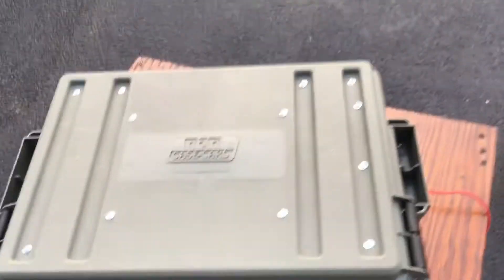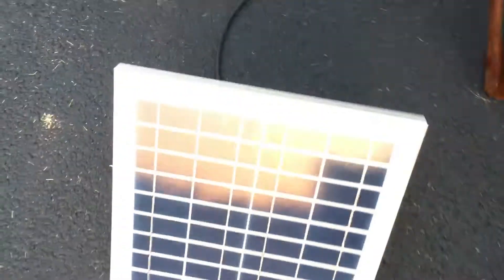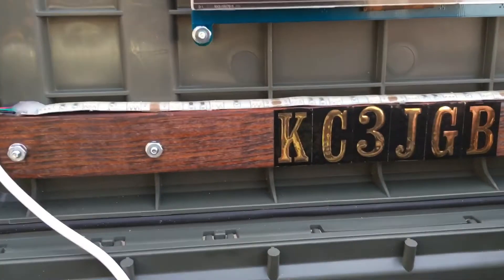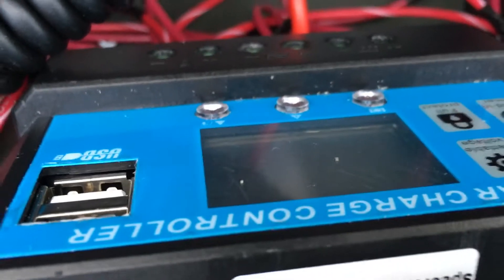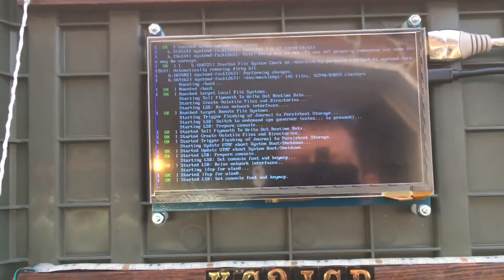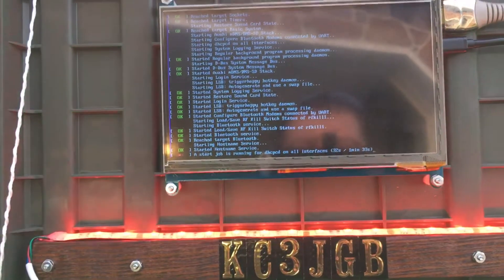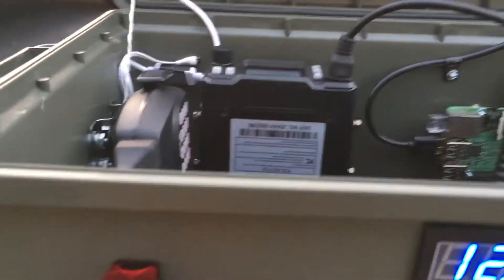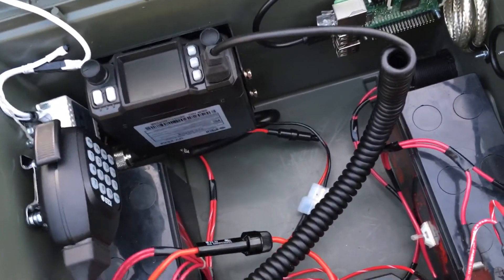Homemade Ham Radio Go Box With Touchscreen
This is my homemade go box that I put together. It has a 7 inch touchscreen hooked up to a Raspberry Pi 3. Pi is running the Jesse image with Gpredict on it. Also have a BTECH tri-band radio mounted with 2 batteries.